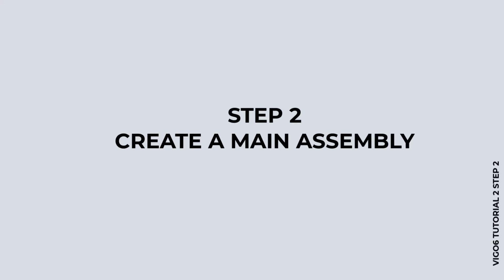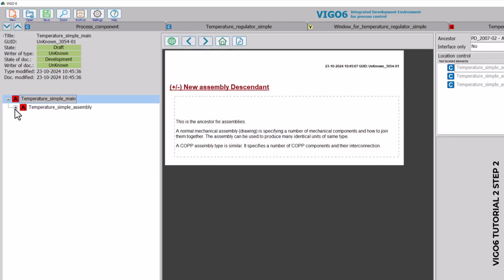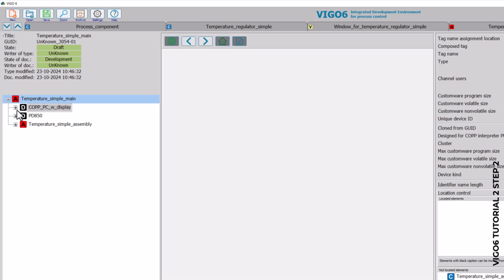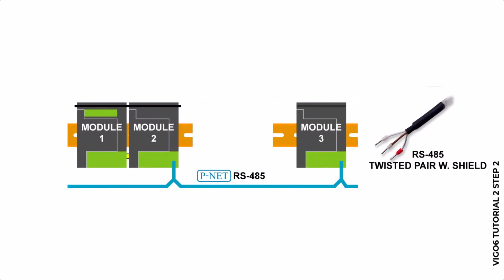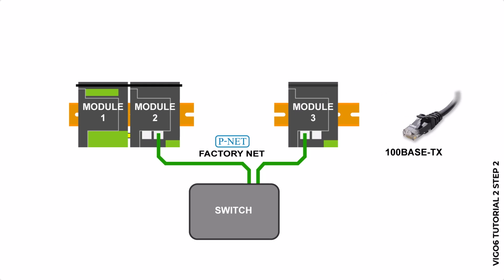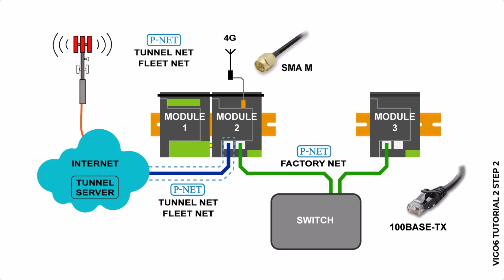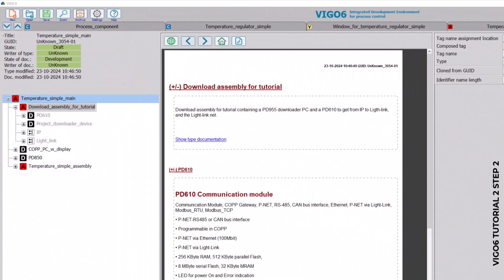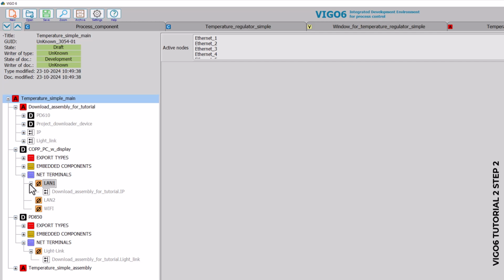VIGO6 TUTORIAL 2 - STEP 2